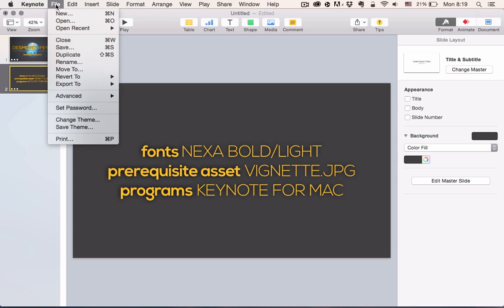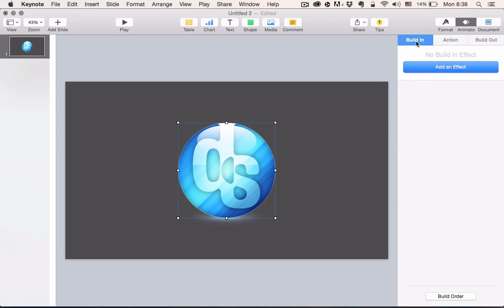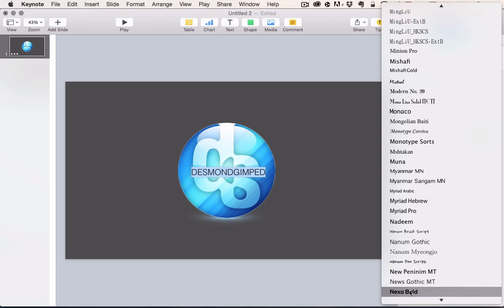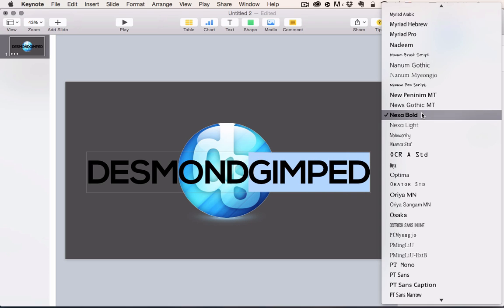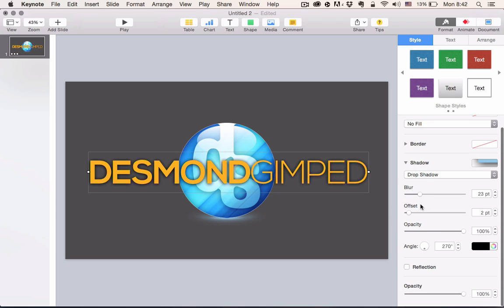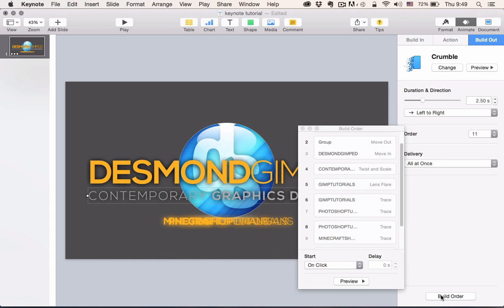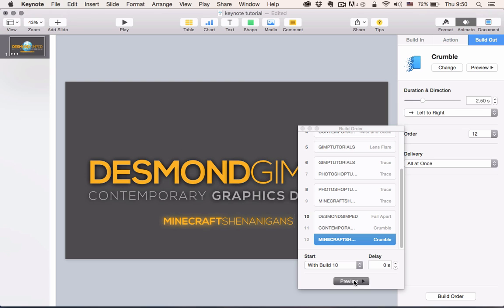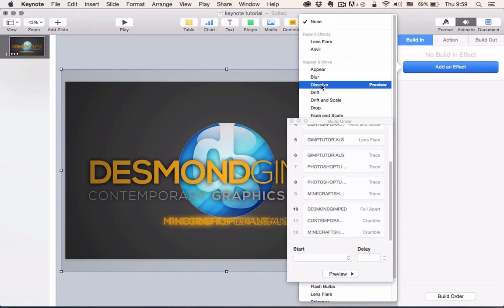keynote | free video intro tutorial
I thought the content on this channel was due for a slight refresh, so i figured the content revamp would start with this Keynote tutorial which will teach you how to make an amazing video intro for your Youtube channel!

Desmond Gimped covers GIMP, Keynote and Photoshop tutorials.

VIGNETTE JPG